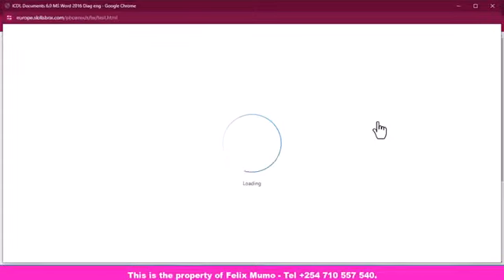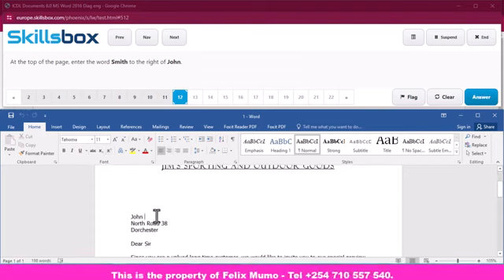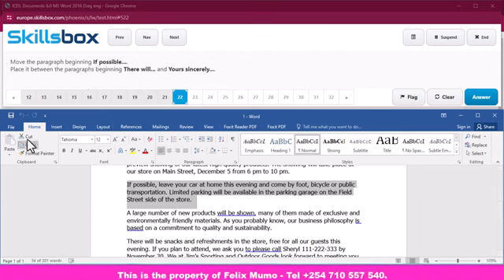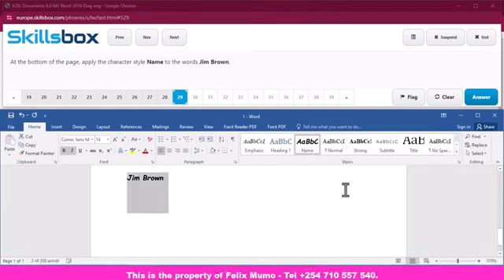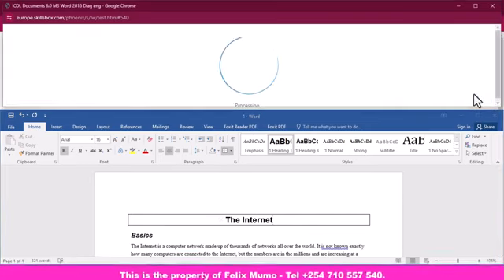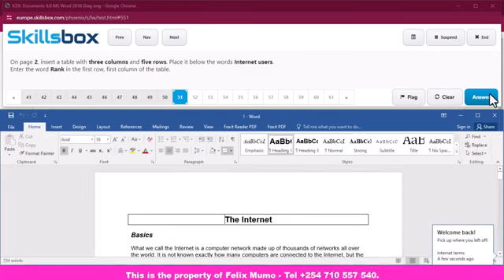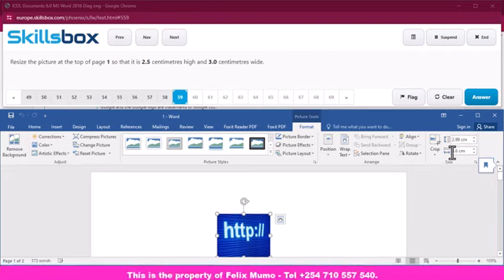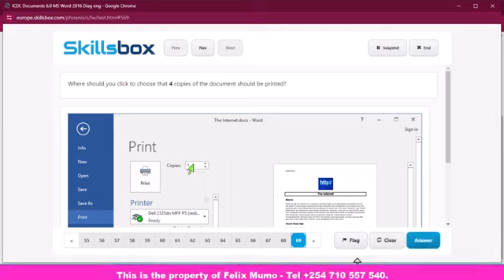ICDL Documents Diagnostic With 100% Score Guaranteed